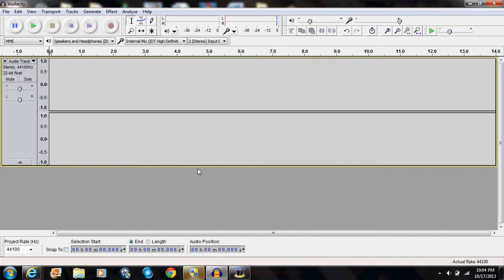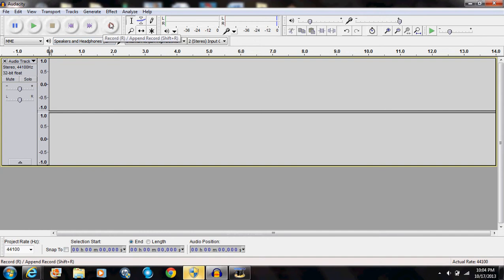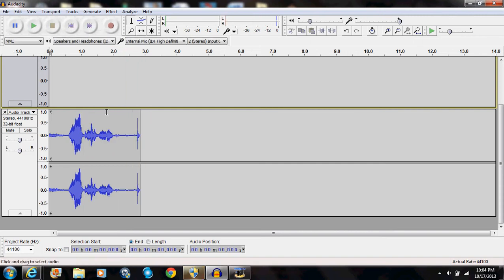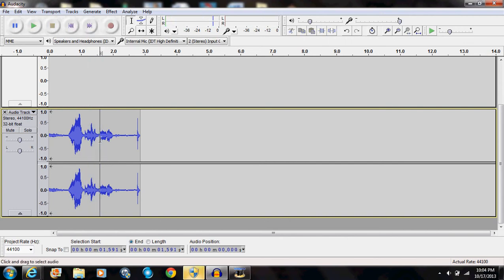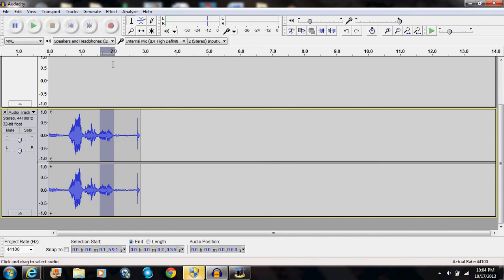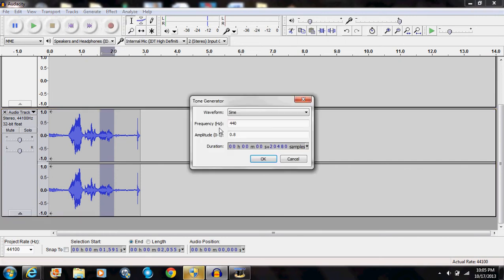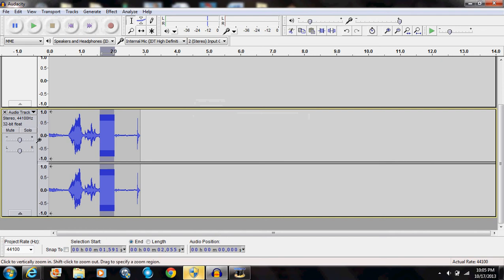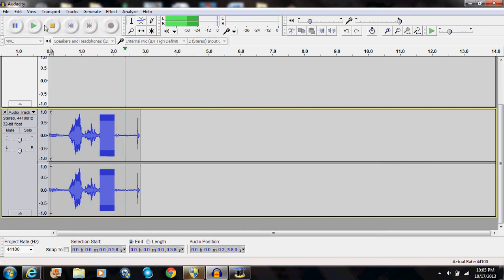How To Bleep Out Cuss Words With Audacity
This is a tutorial on how to bleep out cuss words. Sorry if I cussed...